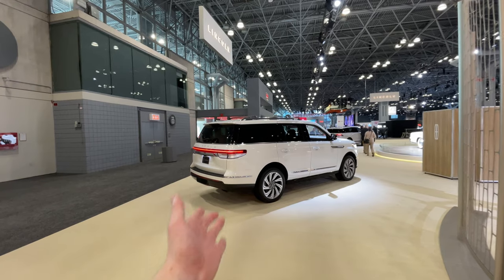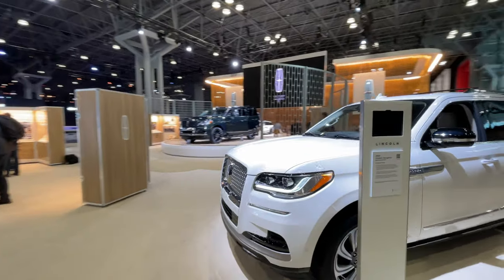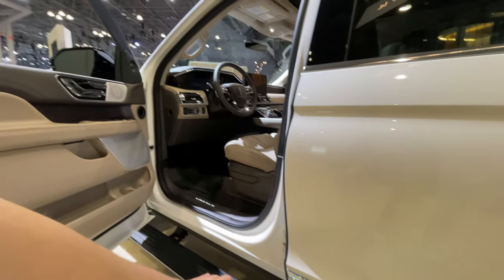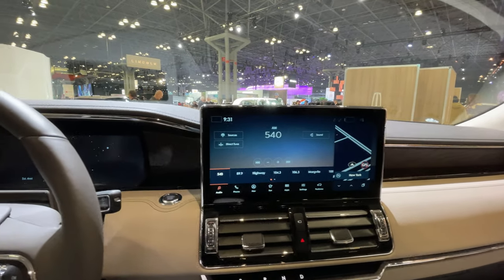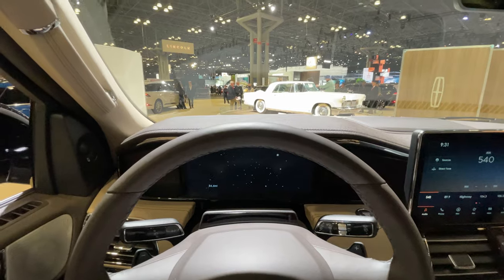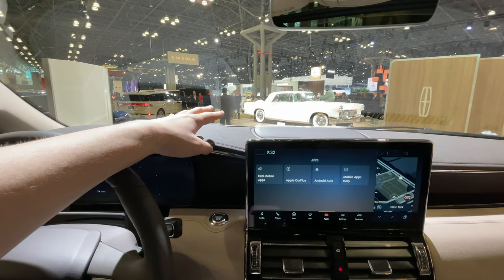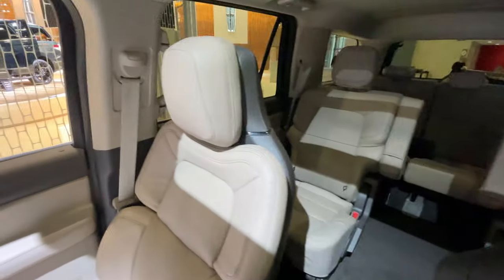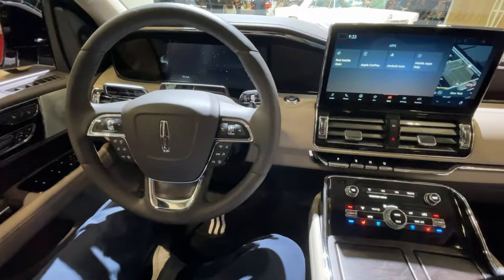What's New on the 2022 Lincoln Navigator?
Lincoln is on a roll lately with incredible products like the new Aviator, new Corsair and now the updated 2022 Navigator. So what’s new? Well for 2022, there is a while new front end with slimmer LED headlights accented with “The Lincoln Motor Company” text, a larger more pronounced grill area, and all new majorly improved 3D sculpted LED taillights. There also appears to be more color options. ⠀⠀⠀⠀⠀⠀⠀⠀⠀⠀ ⠀⠀⠀⠀⠀⠀⠀⠀⠀⠀⠀⠀ ⠀⠀⠀⠀⠀⠀⠀⠀⠀⠀⠀⠀ ⠀⠀⠀⠀⠀⠀⠀⠀⠀

 @Alllcarnews Spec Sheet: Under the hood is nothing new unfortunately as it would’ve been nice to see a new powertrain or even a hybrid variant. But the powerful 3.5L TwinTurbo V6 remains though is rated at 440HP instead of the 450HP as before. There is also a new adaptive suspension system with around 12 sensors and road scanning cameras to adjust 100x a second.

Inside there is an all new 13.2in touchscreen, a 5.8in screen in the second row center condole, and loads of new tech features like OTA updates, new Lincoln ActiveGlide assistance tech which is their version of SuperCruise or Autopilot, new Trailer Reverse guidance features, and new Lincoln Enhance with loads of planned updates to software coming down the roads. The seats have gotten a new massaging system as well and second row seats are heated and cooled with optional massaging. There are also new BlackLabel trims called Central Park with dark wood and Invitation with laser etched open pore Khaya wood trim.

Credit: Allcarnews Jtecho
Text/Narration/News by: Allcarnews